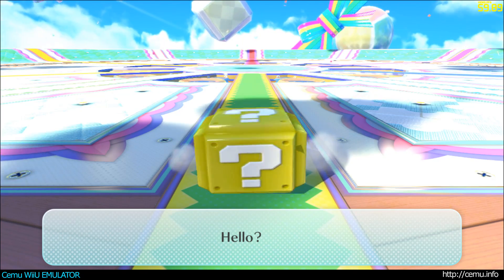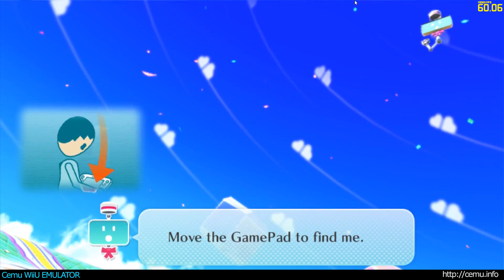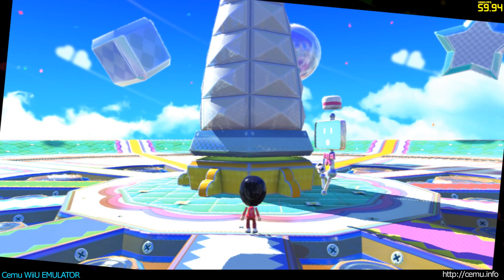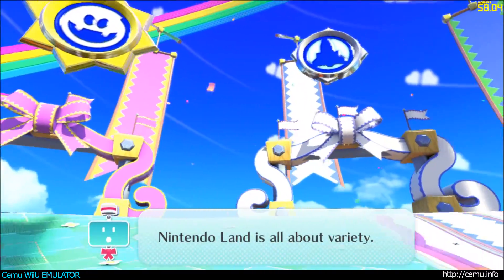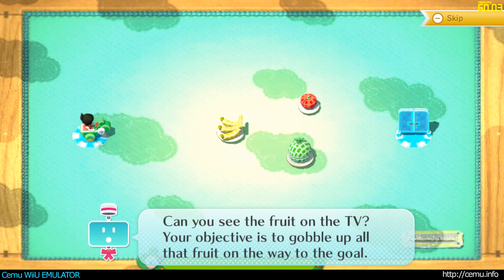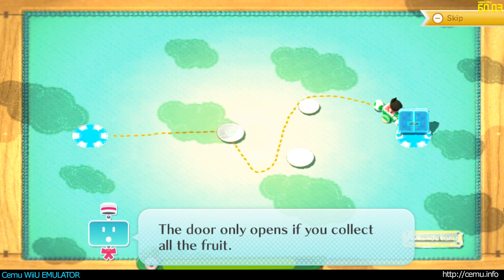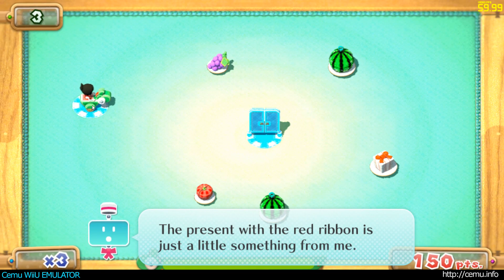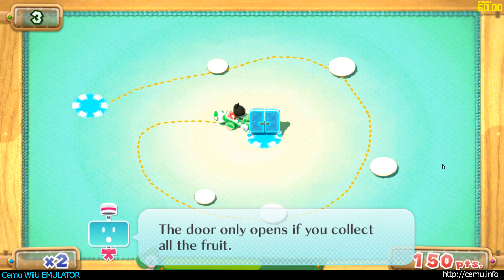Cemu WiiU Emulator - Nintendo Land ingame (Cemu 1.6.0)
It's a realtime footage.

Cemu is Highly experimental software to emulate Wii U applications on PC.